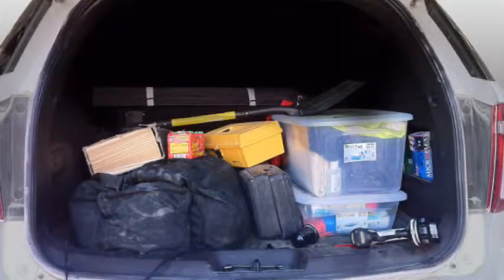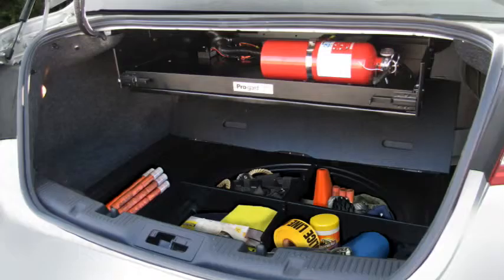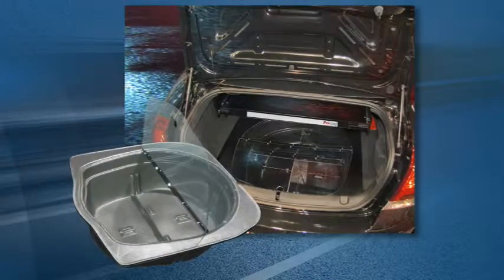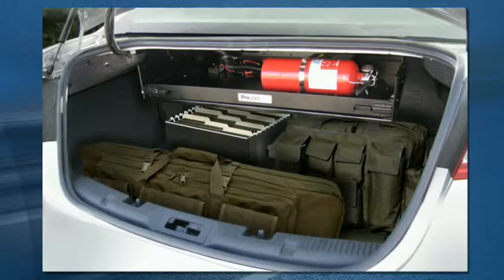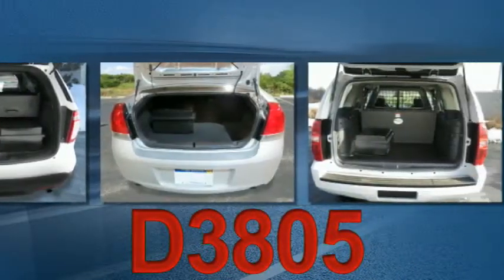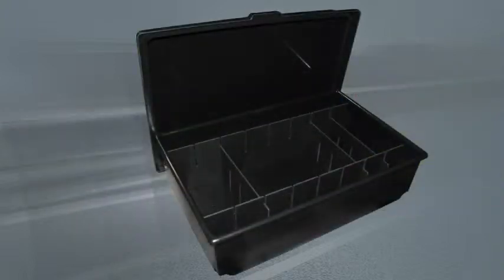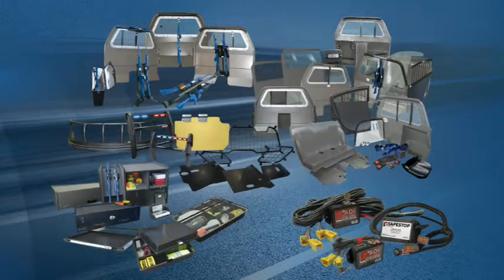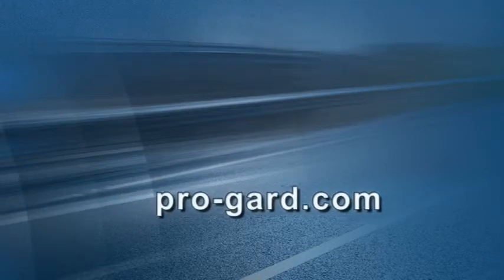Pro-gard's Trunk and Cargo Area Organizers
Short product video about Pro-gard's line of Trunk and Cargo Area Organizers for the law enforcement community